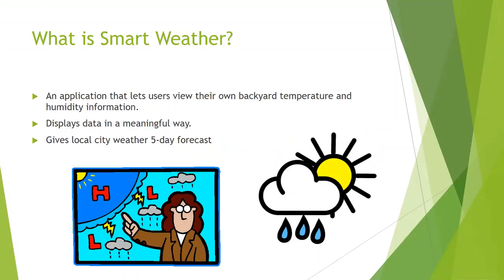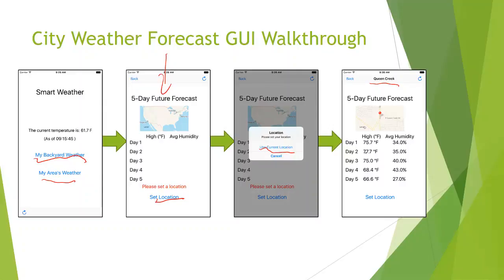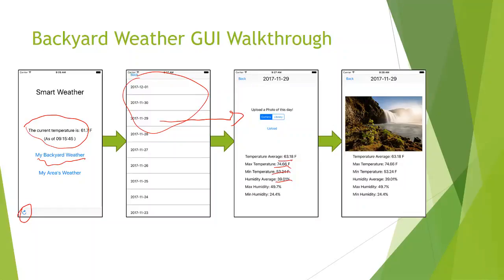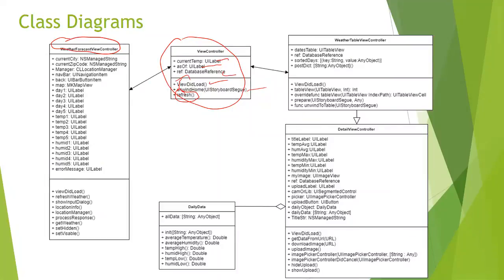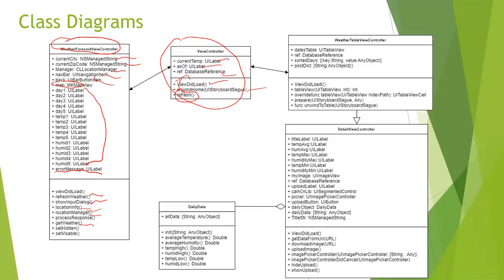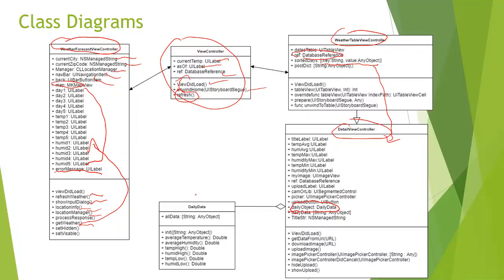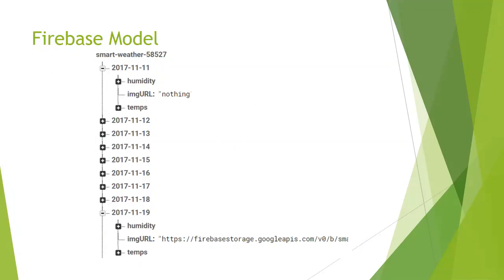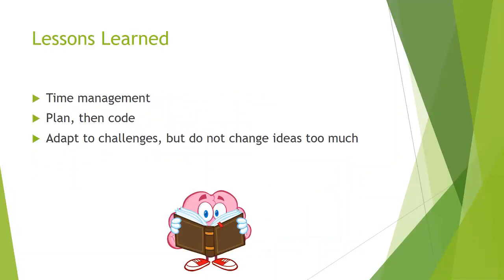CSE 335 Joshua Serva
Sorry for the length, thank you for such a great semester!